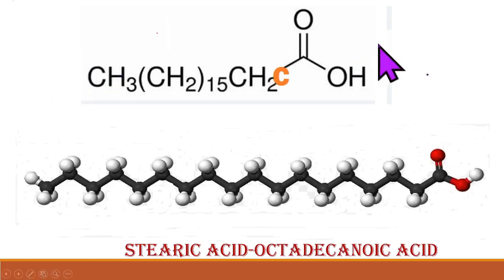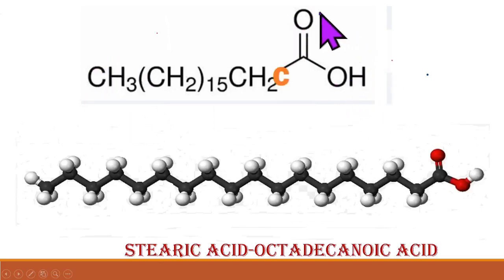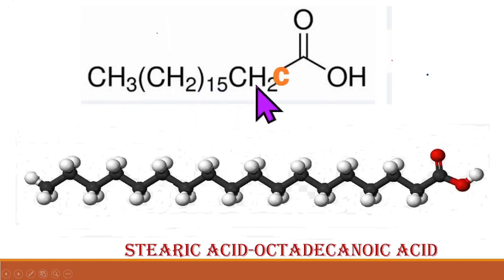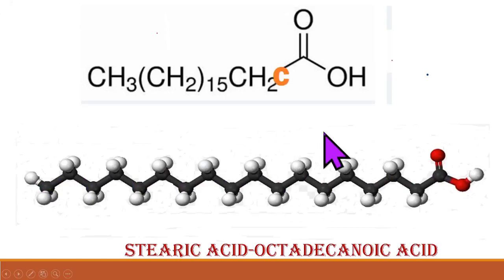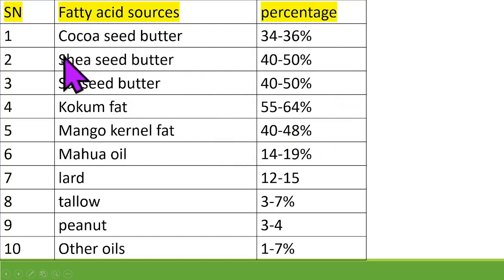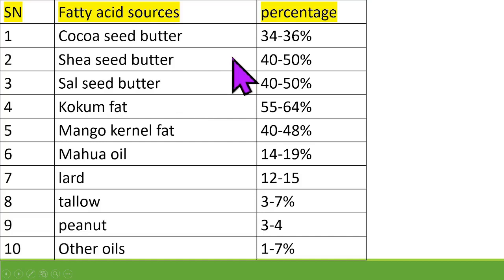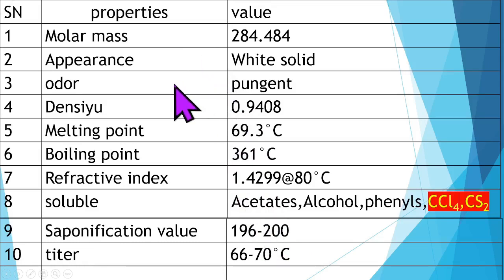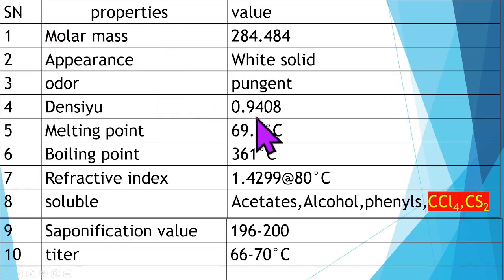stearic acid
stearic acid is asaturated fatty aid.It cntians 18 corbons.This fatty acid is present in cocoa butter,shea butter and sal fat